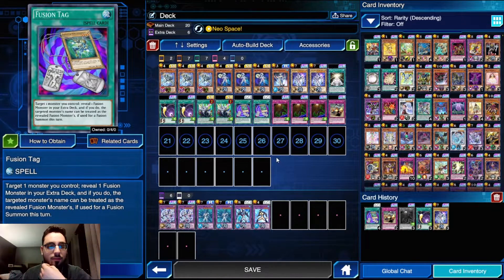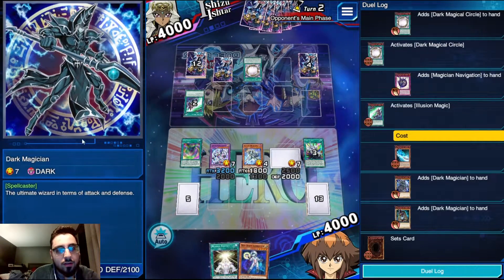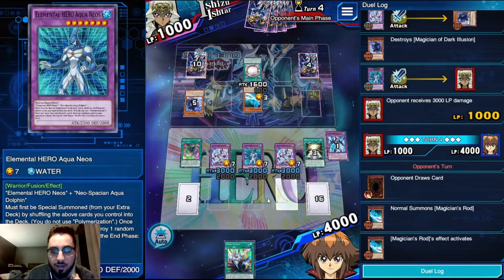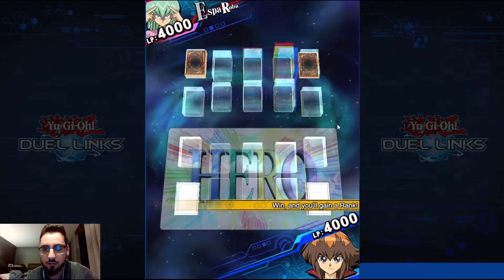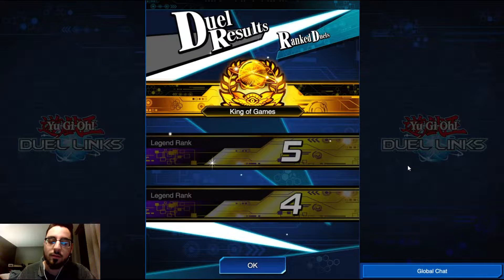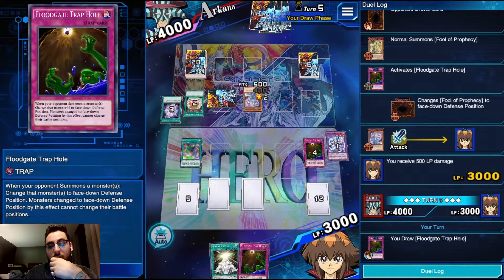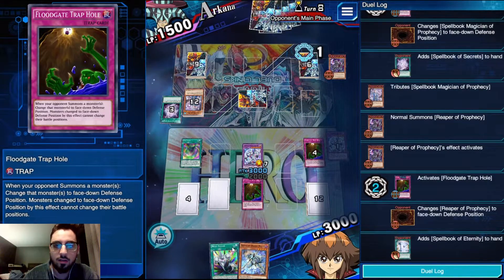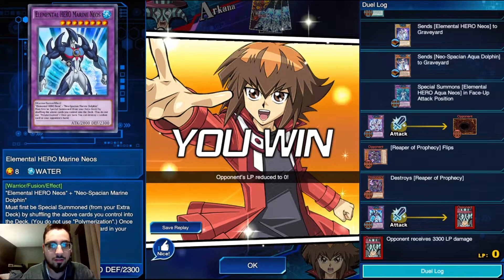Marine Neos Handloop! King of Games! | Yu-Gi-Oh! Duel Links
Trying out this cool way to cheat out Marine Neos wihtout NEX! Fusion Tag is a searchable way to do this with Keeper of Dragon Magic. Enjoy the gameplay!